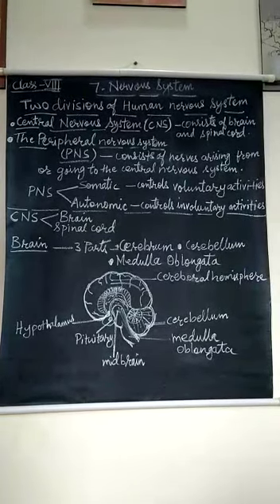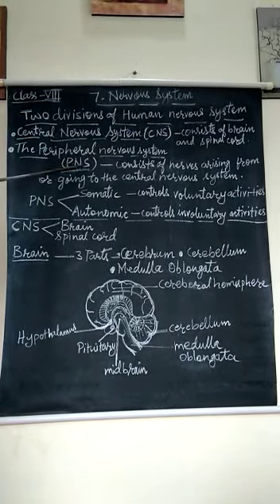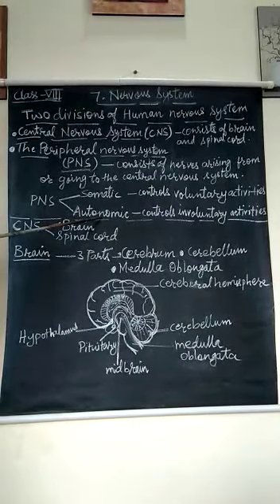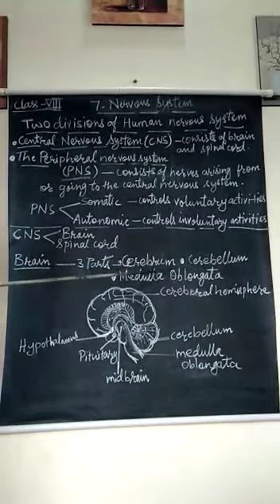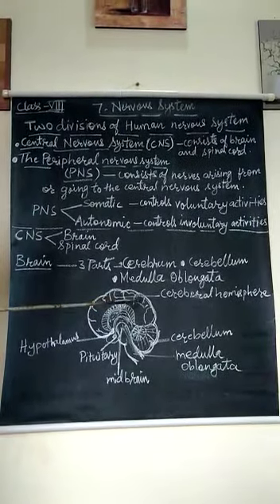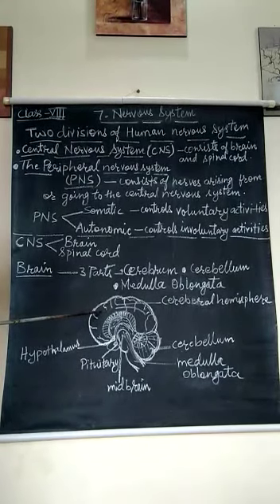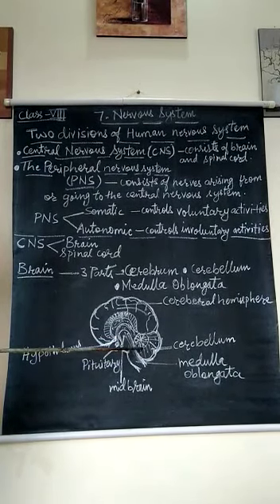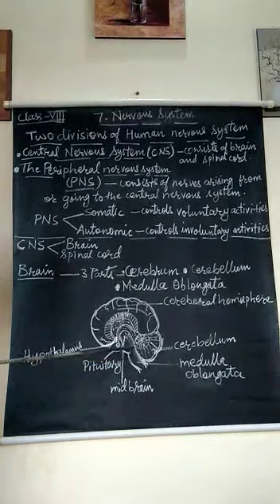Class - 8 Biology - 7. Nervous system - Part lV